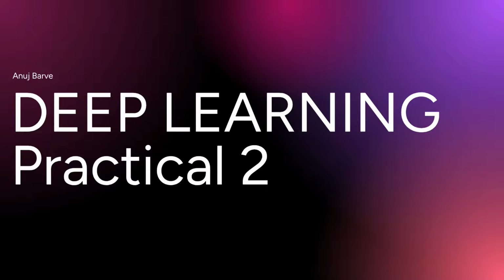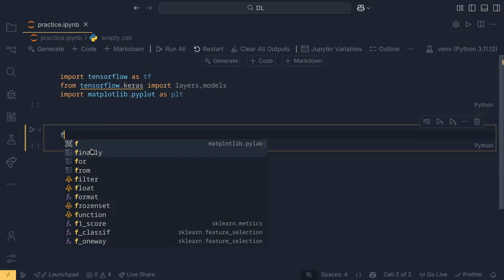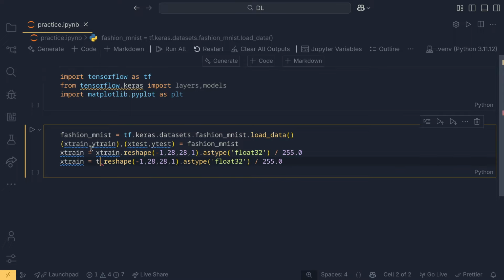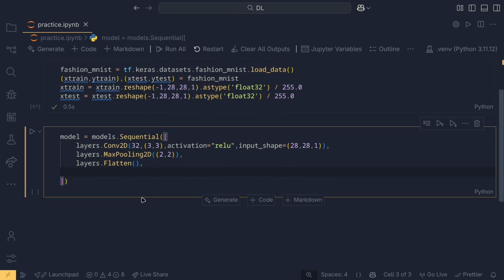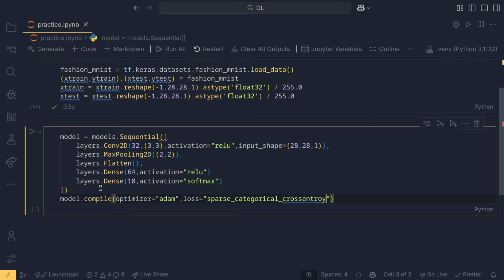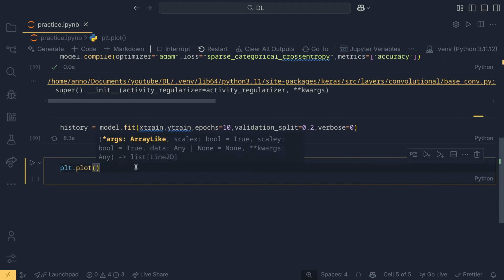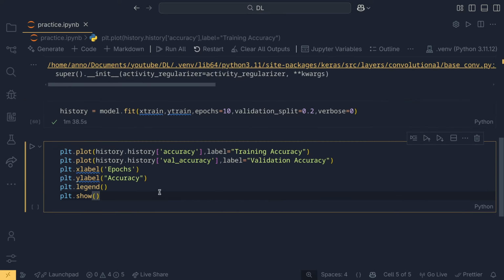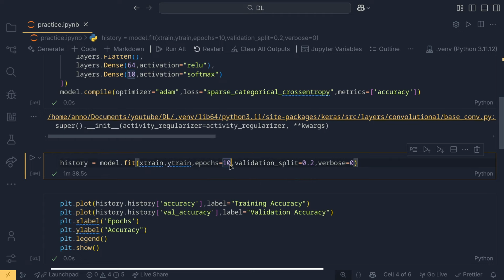Fashion MNIST Classification using CNN | Deep Learning Practical 2 | Anuj Barve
In this video, learn how to create a Convolutional Neural Network (CNN) to classify fashion clothing images from the Fashion MNIST Dataset. This hands-on tutorial is designed for Deep Learning Practical 2 under SPPU and similar academic courses.

📌 In this DL Practical 2 Tutorial, you will learn:
✅ How to load and preprocess the Fashion MNIST dataset
✅ How to design and build a CNN classifier
✅ Classify images into fashion clothing categories (e.g., T-shirt, sneaker, coat)
✅ Perform model training, evaluation, and accuracy analysis
✅ Visualize predictions and confusion matrix

🖥️ Technologies & Tools Used:
• Python
• TensorFlow / Keras

🎓 Ideal for:
• SPPU Deep Learning Practicals
• Students learning Image Classification
• Beginners in CNNs and Computer Vision
• Final Year Engineering Projects